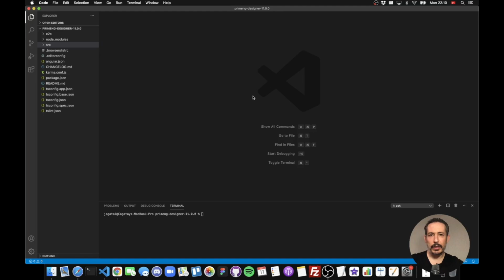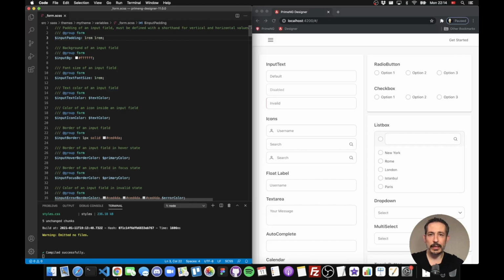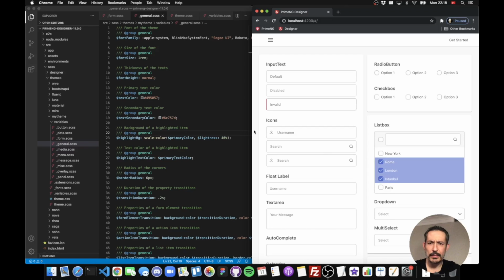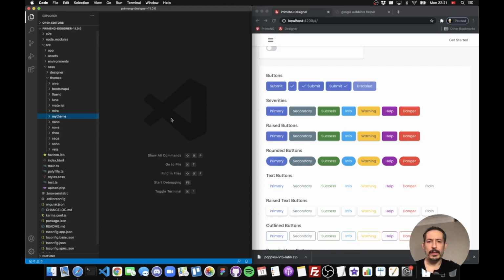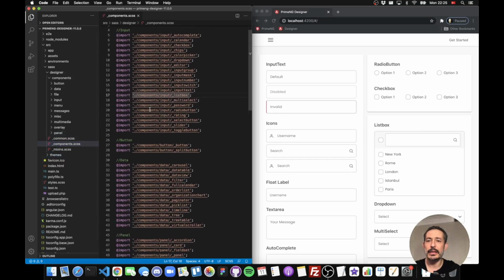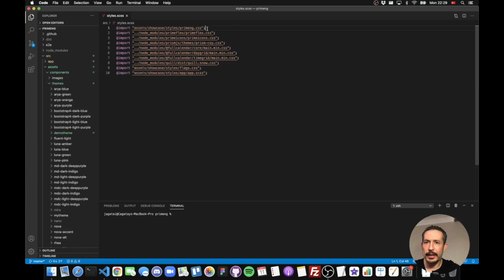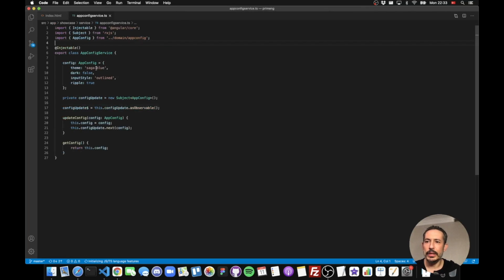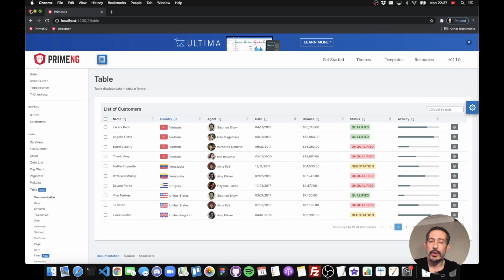PrimeNG Theme Designer - Part II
How to use the Code Editor of PrimeNG Theme Designer to create more advanced themes.